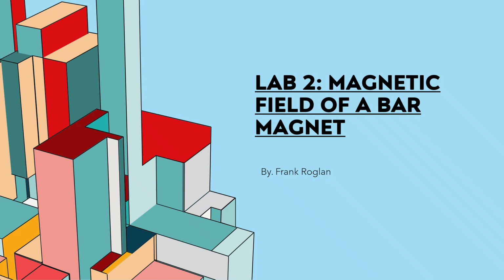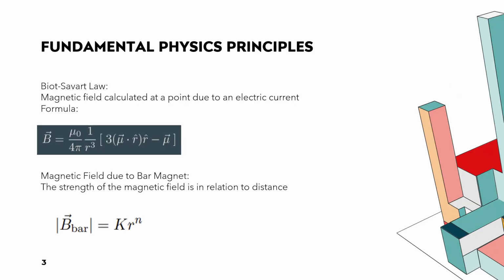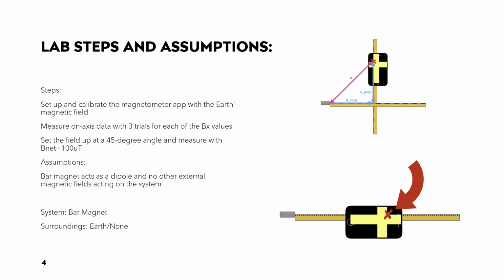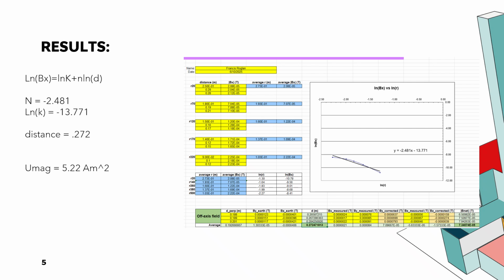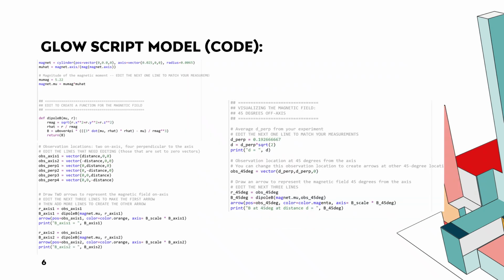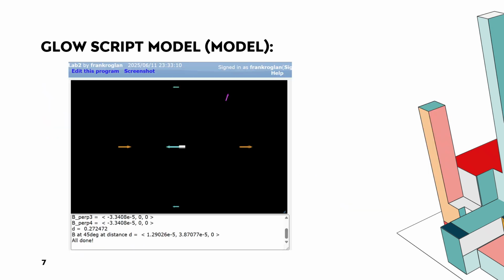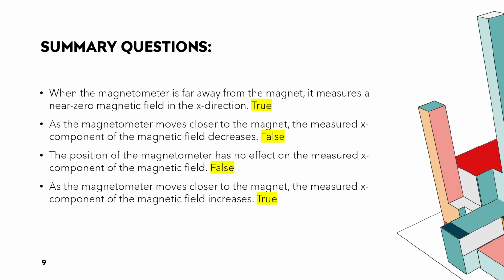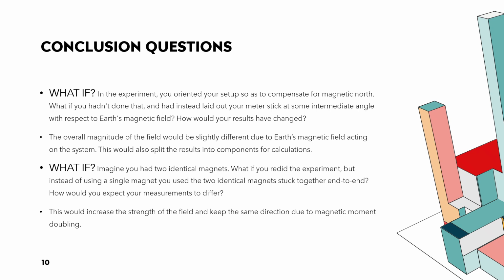Lab 2: Magnetic Field of a Bar Magnet